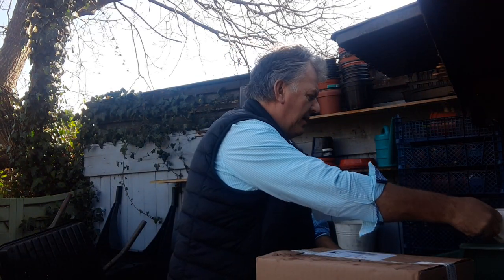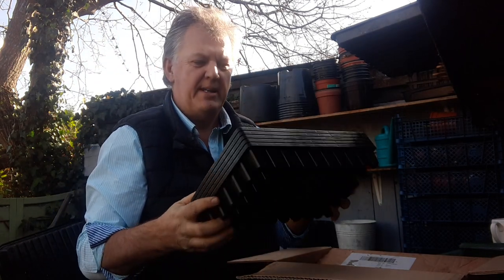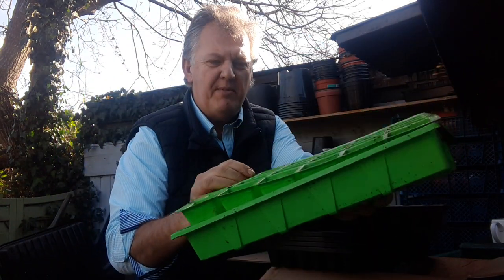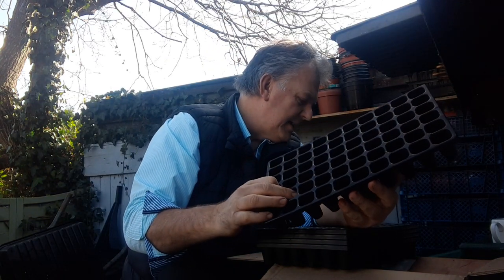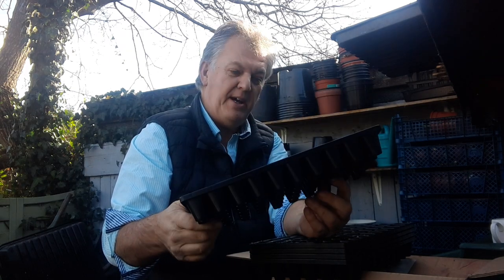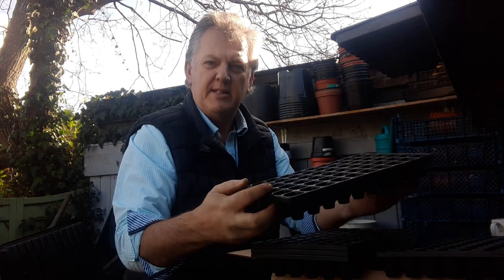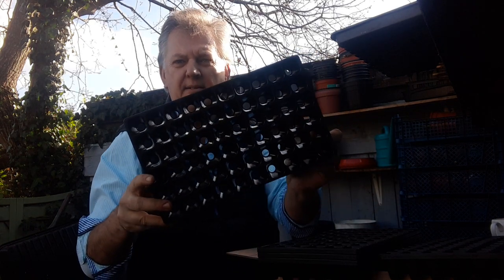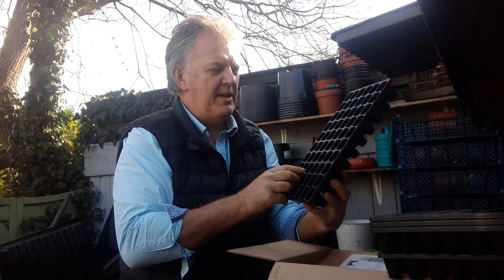Charles Dowding 60 Cell Seed Module Trays | ContainerWise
In this episode we show you a review of the Charles Dowding 60 Cell Module tray.

this 60 cell module tray for easier gardening. We give a brief view of the first look at this module and was very impressed with the sturdy trays.

🛒 🛒 🛒 Amazon Wish List

Music Credits
Music Credit -
Bennsound.com